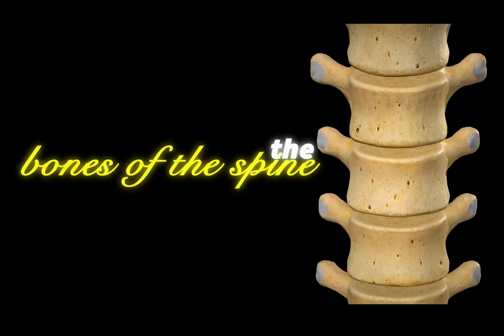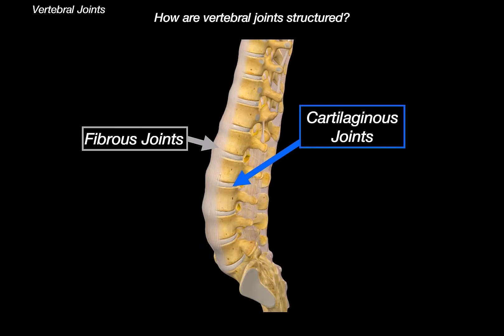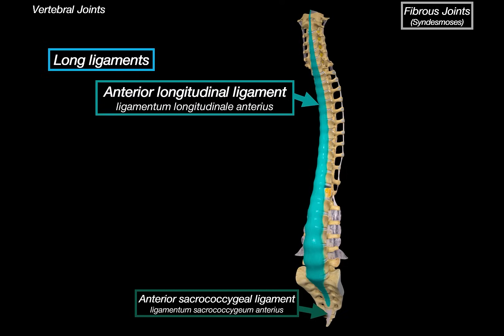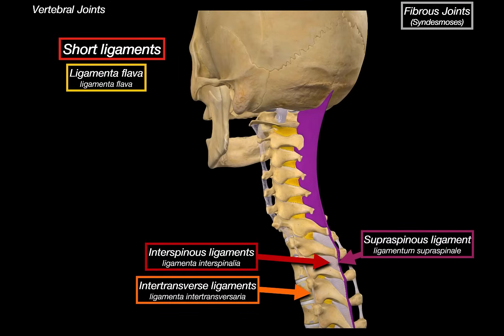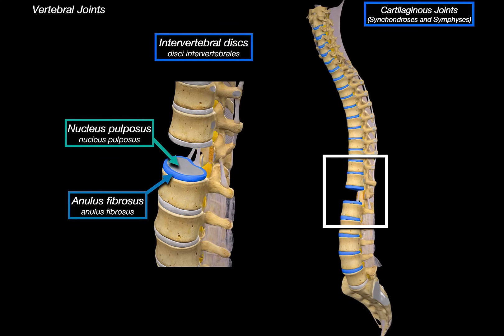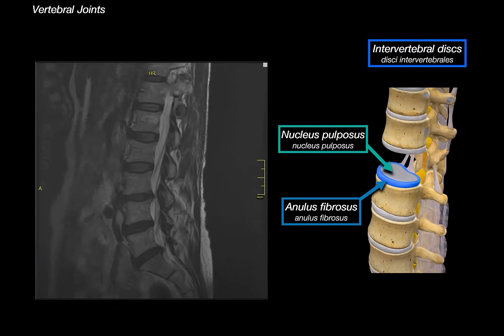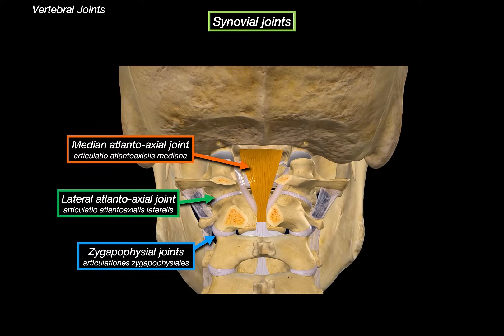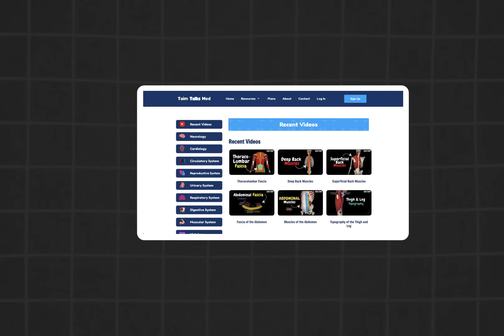Vertebral Joints, Ligaments & Intervertebral Discs | Clinical Anatomy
Content:
00:00 Introduction & Content
00:56 Why do we have vertebral joints?
01:55 How are the vertebral joints structured?
03:01 Classification of vertebral joints
03:08 Fibrous Joints of the Spine
04:15 Anterior longitudinal ligament
04:53 Posterior longitudinal ligament
05:20 Superficial posterior sacrococcygeal ligament
05:45 Ligamentum Flavum
06:07 Intertransverse Ligament
06:23 Interspinous Ligament
06:34 Supraspinous Ligament
06:50 Nuchal Ligament
07:06 Cartilaginous Joints of the Spine
08:44 Intervertebral Discs
09:52 Disc herniation
10:34 Lumbar Disk Herniation: Clinical Scenario
12:00 Synovial Joints of the Spine
12:19 Zygapophysial Joint / Facet Joint
12:53 Lateral Atlantoaxial Joint
13:36 Median Atlantoaxial Joint
14:16 Atlantooccipital Joint
15:05 Bony Joints of the Spine
15:33 Outro

Structures covered in this video:

Fibrous Joints (Syndesmoses):
• Anterior longitudinal ligament (Ligamentum longitudinale anterius)
• Posterior longitudinal ligament (Ligamentum longitudinale posterius)
• Anterior sacrococcygeal ligament (Ligamentum sacrococcygeum anterius)
• Superficial posterior sacrococcygeal ligament (Ligamentum sacrococcygeum posterius superficiale)
• Ligamenta flava (Ligamenta flava)
• Intertransverse ligaments (Ligamenta intertransversaria)
• Interspinous ligaments (Ligamenta interspinalia)
• Supraspinous ligament (Ligamentum supraspinale)
• Nuchal ligament (Ligamentum nuchae)

Cartilaginous Joints (Symphyses):
• Intervertebral disc (Discus intervertebralis)
 • Annulus fibrosus (Anulus fibrosus)
 • Nucleus pulposus (Nucleus pulposus)
• Lumbosacral symphysis (Symphysis lumbosacralis)
• Sacrococcygeal symphysis (Symphysis sacrococcygea)

Synovial Joints:
• Zygapophysial joints / Facet joints (Articulationes zygapophysiales)
• Lateral atlanto-axial joints (Articulationes atlantoaxiales laterales)
• Median atlanto-axial joint (Articulatio atlantoaxialis mediana)
• Atlanto-occipital joint (Articulatio atlantooccipitalis)
 • Posterior atlanto-occipital membrane (Membrana atlantooccipitalis posterior)
 • Anterior atlanto-occipital membrane (Membrana atlantooccipitalis anterior)
 • Lateral atlanto-occipital ligament (Ligamentum atlantooccipitale laterale)
• Transverse ligament of atlas (Ligamentum transversum atlantis)

Bony Joints (Synostoses):
• Sacral vertebral fusion (Synostoses of vertebrae sacrales)
• Coccygeal vertebral fusion (Synostoses of vertebrae coccygeae)

Clinical anatomy and conditions discussed:
• Disc herniation (Herniated disc)
• Sciatica (Nerve root compression at L5/S1)
• Facet joint arthropathy
• Rheumatoid arthritis affecting the transverse ligament
• Atlantoaxial instability
• Degeneration of intervertebral discs
• Nerve root compression symptoms (pain, numbness, weakness)

Movements enabled by vertebral joints:
• Flexion
• Extension
• Lateral flexion
• Rotation

Function of vertebral joints and ligaments:
• Stability of vertebral column
• Protection of spinal cord and nerve roots
• Shock absorption
• Controlled mobility
• Prevention of hyperextension and hyperflexion